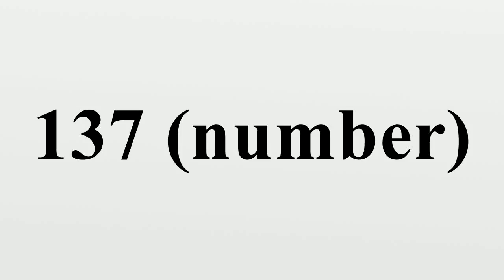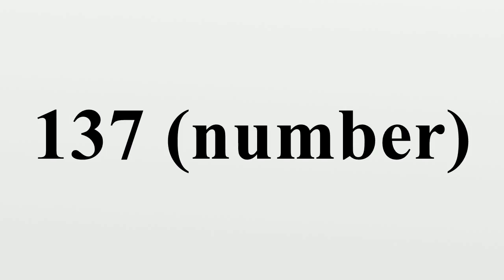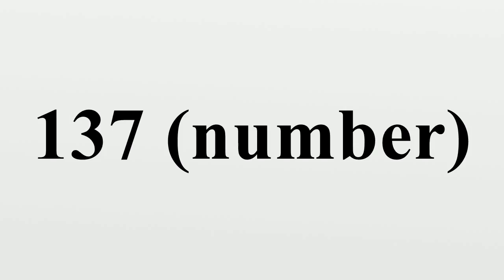137 (number)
137 (number)

 137 (one hundred [and] thirty-seven) is the natural number following 136 and preceding 138.